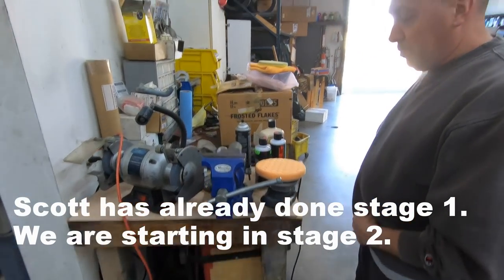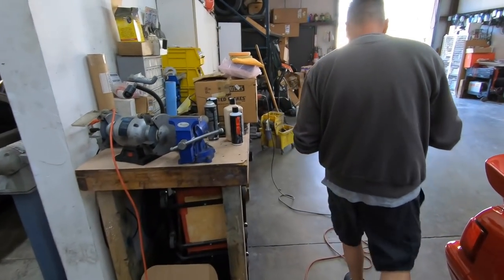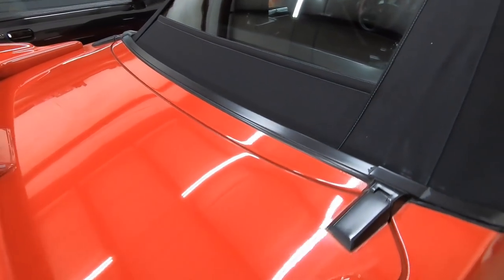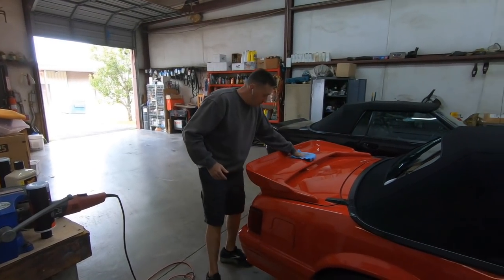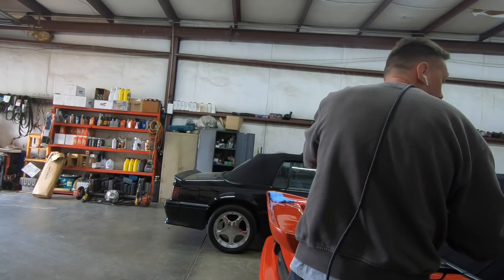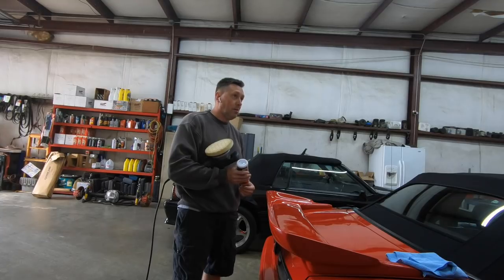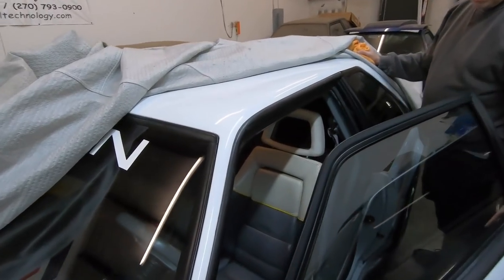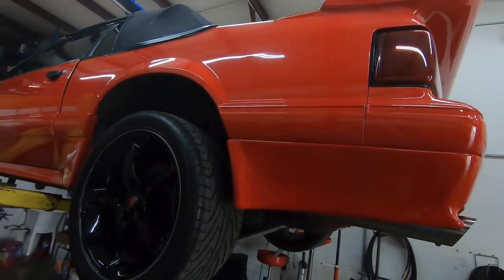Using an ELECTRIC BUFFER on the FoxBody Saleen Clone Paint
Back at Extreme Mustangs we walk though the 4 stage buffing process that Scott likes to use to cleanup the paint on the 93 Saleen clone.